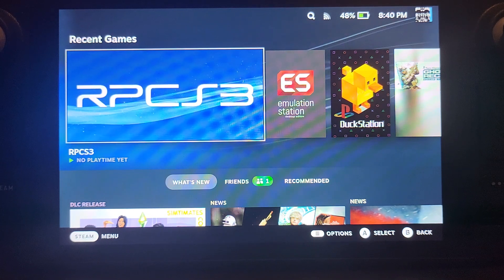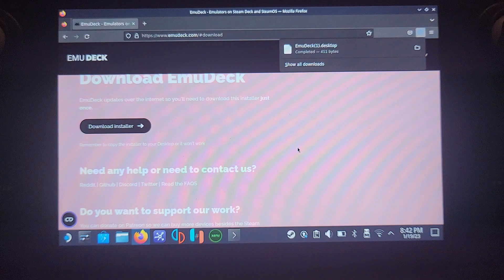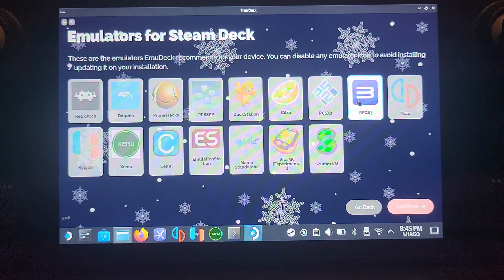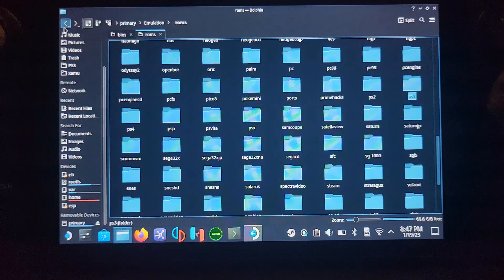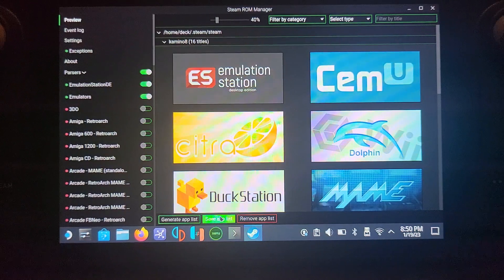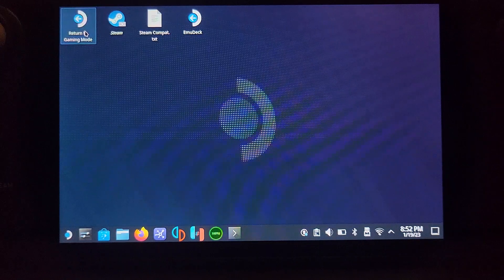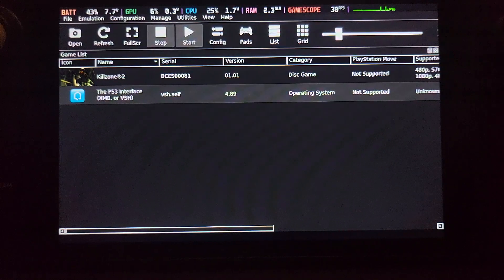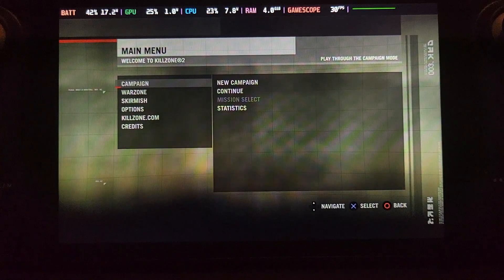How To Play PS3 Games On Steam Deck Using EmuDeck & RPCS3